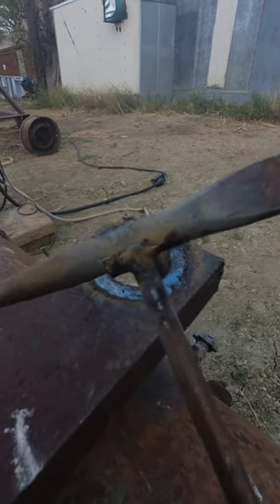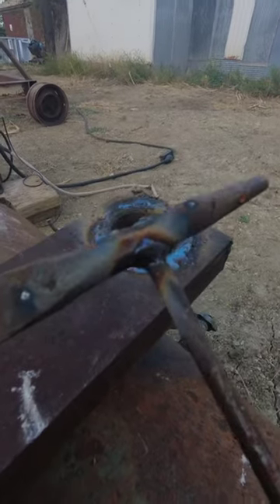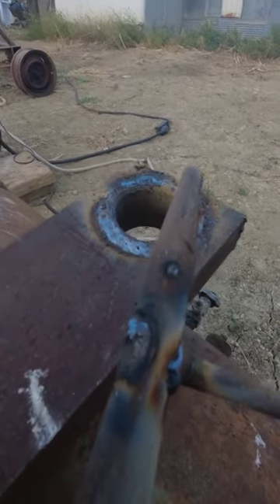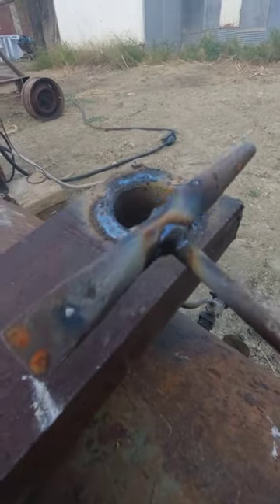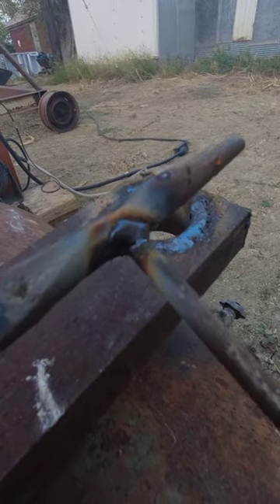Broken chipping hammer welding weldlife weldshop